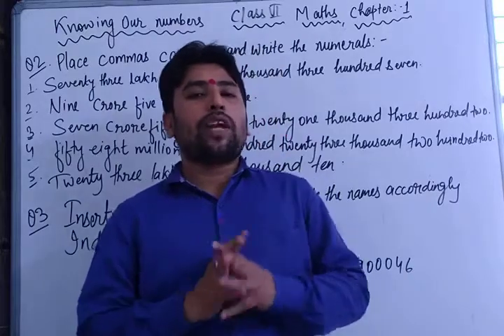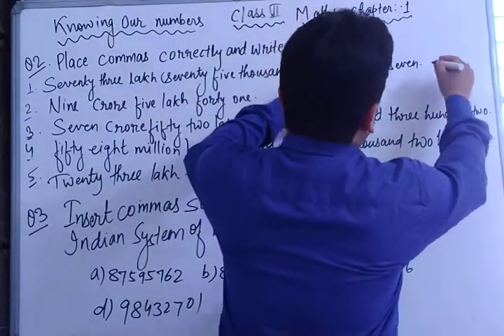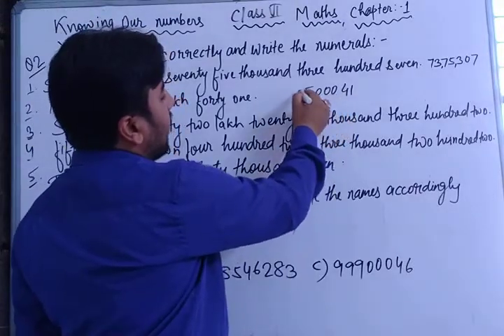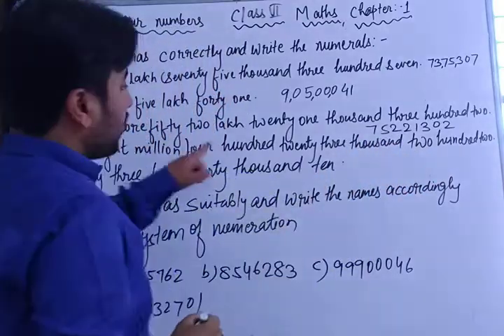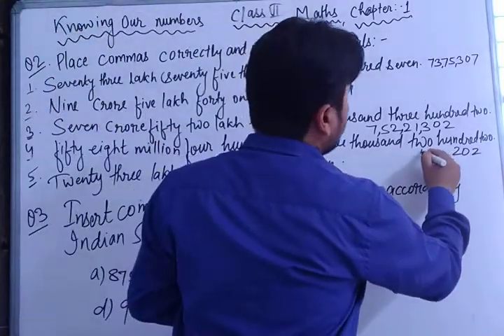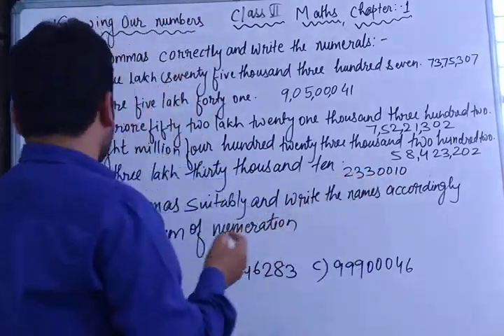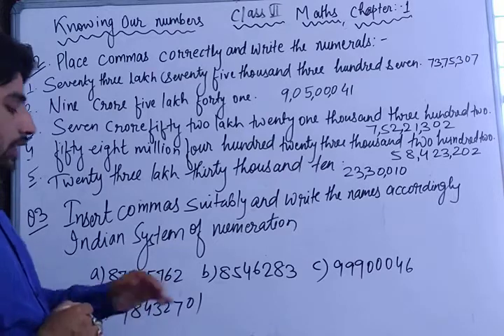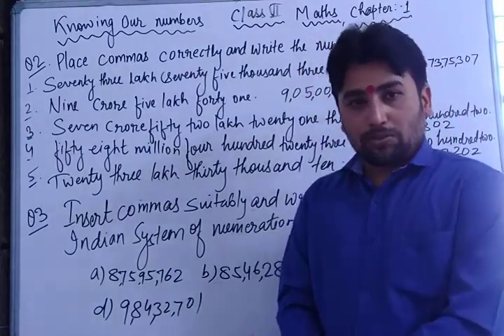Class 6 , Maths, Exercise 1.1 , Question 2 & 3